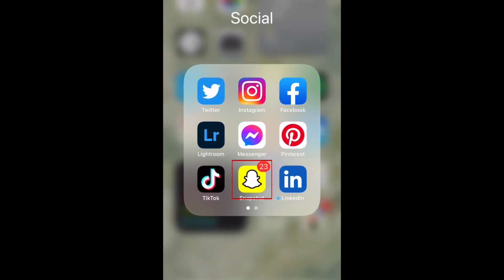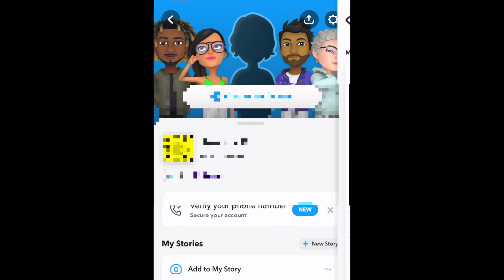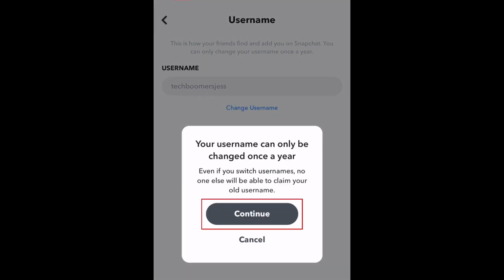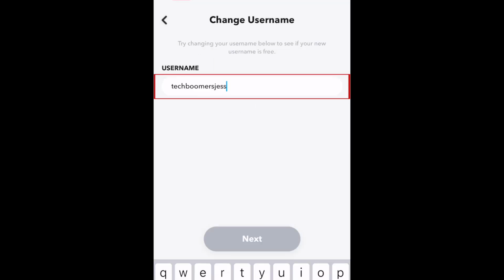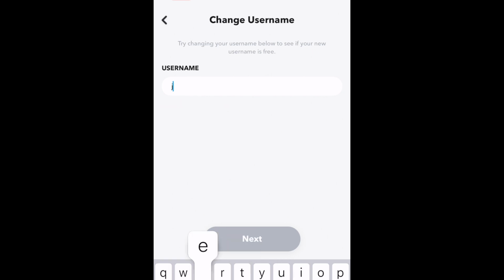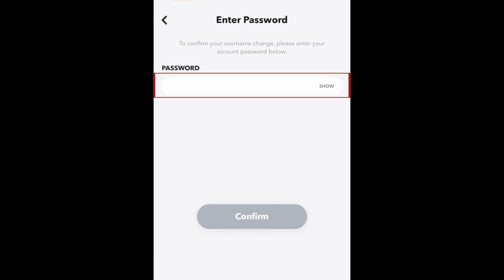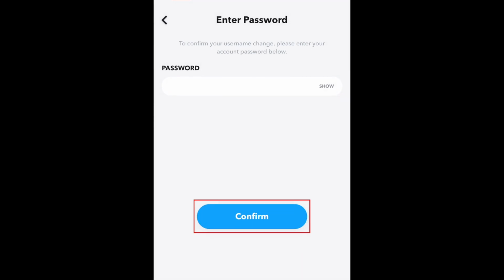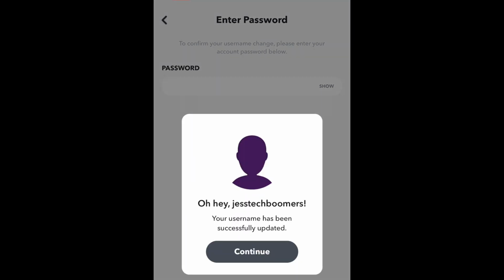How to Change Your Snapchat Username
Snapchat has finally made it possible for you to change your username! Watch this video to learn how to change your username on Snapchat.

To change your Snapchat username, open the Snapchat app and tap your profile icon in the top left corner. Then tap the settings icon. Select Username. Now tap Change Username. Type in the username you’d like to switch to. If your desired username is available, you’ll see a checkmark beside it. If it isn’t, you’ll see an error that this username is already taken. Note that you can only change your Snapchat username once per year, so make sure you like the new username you’re changing to before moving on. When you’ve found a new username that you like that isn’t already taken, tap Next. To confirm this change, enter your Snapchat password. Then tap Confirm. To finalize your username change, tap Confirm. Once that’s complete, your username has been changed and you can go back to using Snapchat under your new username.

That’s all it takes to change your Snapchat username.